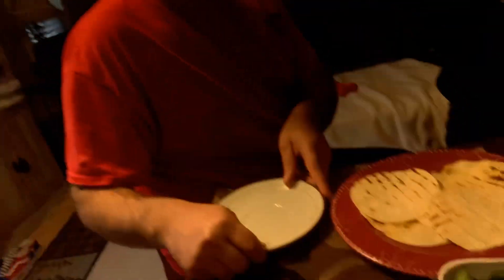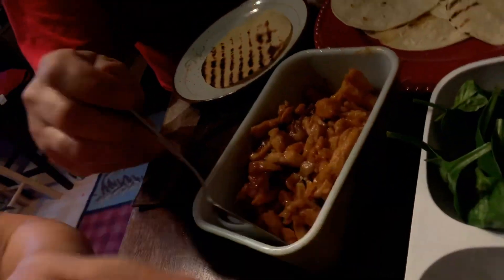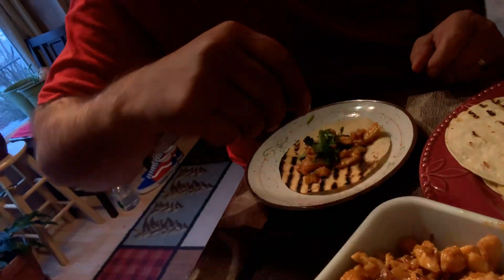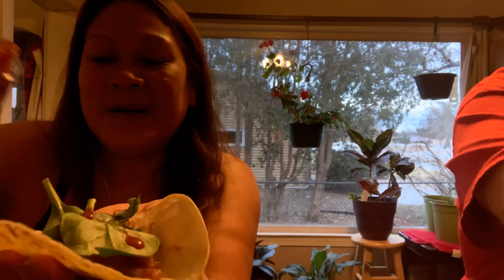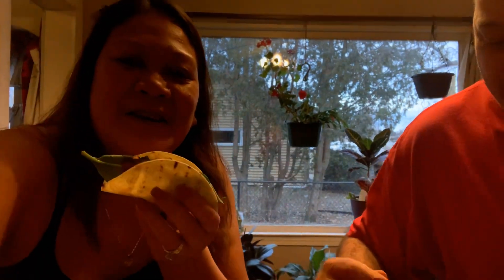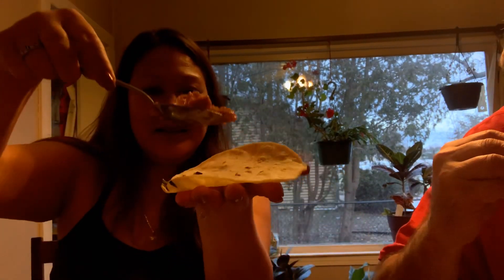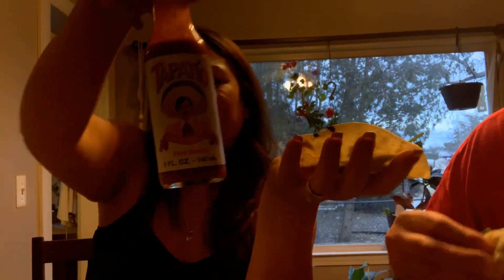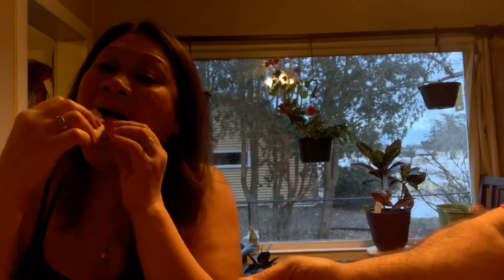Taco mukbang with hubby!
My pinoy taco version!